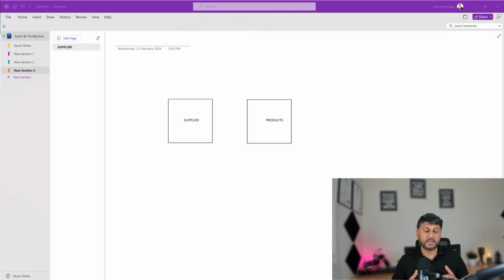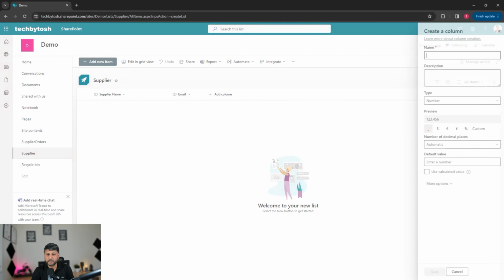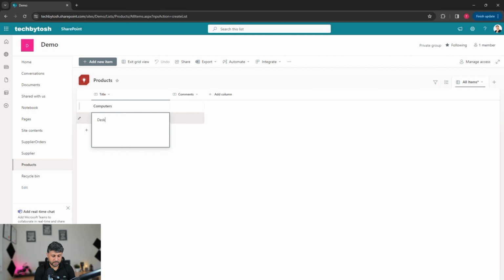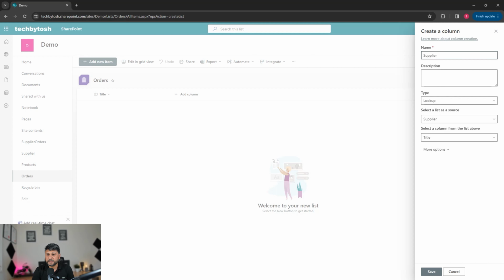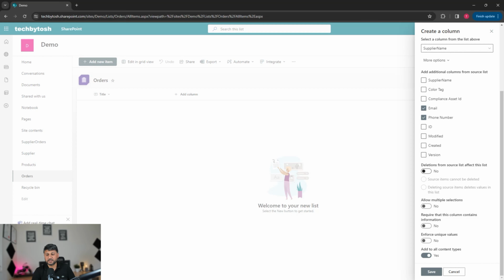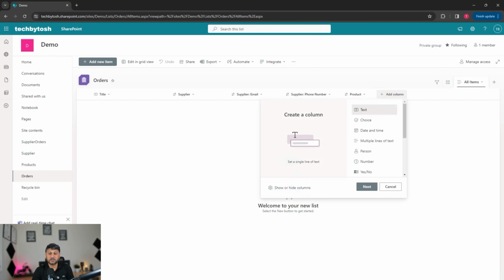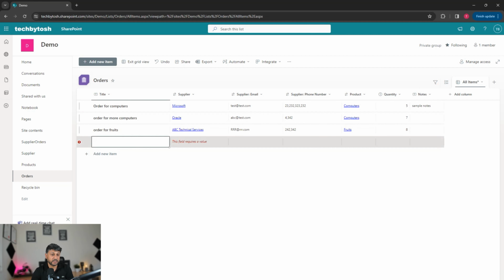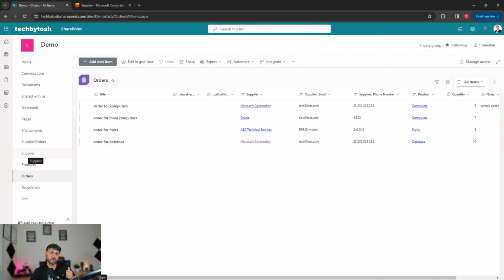The Hidden Power of SharePoint Lists: Exploring List Relationships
Create list relationships between SharePoint Lists or Microsoft Lists. You will learn how to create the relationship between different SharePoint Lists by creating look up columns and joining two lists.

We will be looking at creating a Supplier / Order list, so that the list can capture different suppliers and product orders for those suppliers. We will learn  how to avoid adding the repeated information manually and how to make better manage multiple lists in SharePoint and Microsoft Lists.

Make use of Lookup columns in SharePoint lists to join different lists and create cascading effects on item updates/deletions.

▬▬▬▬▬▬  Enroll in my SharePoint Course at UDEMY 🚀  ▬▬▬▬▬▬
Course: SharePoint Online: Complete Guide to Microsoft SharePoint

0:00 Introduction
0:36 Understanding SharePoint List Requirements
1:20 Common Mistakes When Capturing List Items
3:10 Creating & Understanding Supplier List
6:47 Creating Products SharePoint List
8:14 Understanding Supplier/Product List Relationship
9:10 Create SharePoint List Relationship Between Supplier & Products
12:31 Creating Lookup column and adding related columns
13:10 How to Keep Lists Consistent (Update/Delete Items)
18:03 Adding Suppliers against Products (Many to Many Relationship)
21:15 What does Consistency Mean in SharePoint List Relationships?
23:17 Managing Permissions for Connected SharePoint Lists
24:10 Wrap up

▬▬▬▬▬▬  🔥🔥 VIDEO CREATION PRODUCTS I USE 🔥🔥 ▬▬▬▬▬▬
LogiTech 4K Camera
Shure Microphone
Elgato Key Lights
Elgato Mic Arm